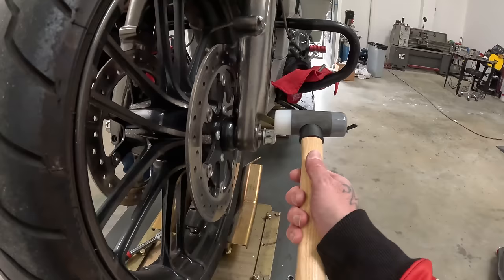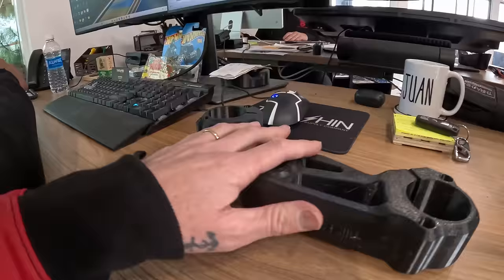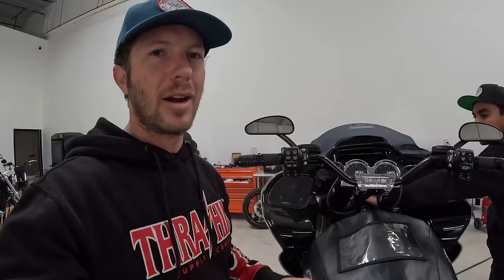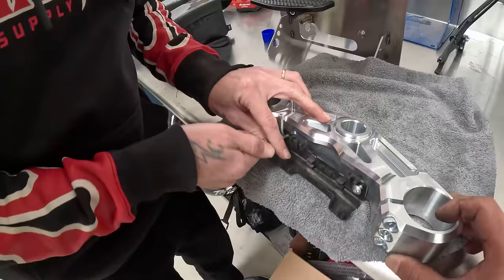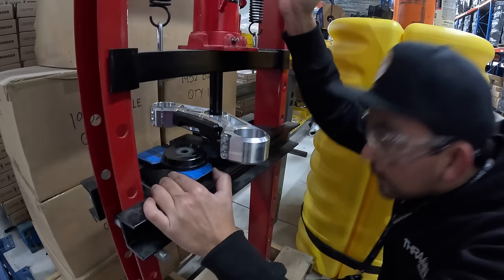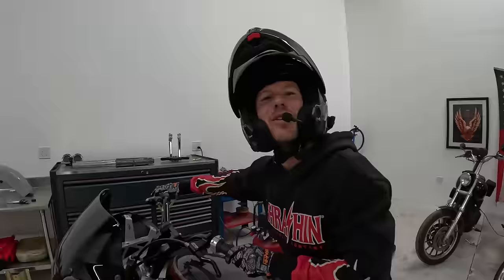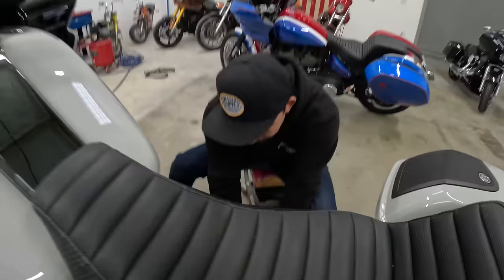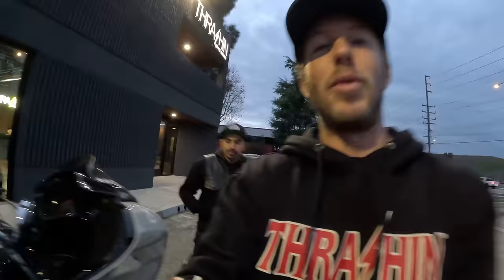Upgrading Lance's 2020 CVO Road Glide! - Vlog 114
Lance and Juan finally dig into Lance's 2020 Harley Davidson Road Glide CVO and bolt on something new that we've been working on for a while now. You guys are going to be stoked! We also took a mandatory taco break and a quick rip on the STs.